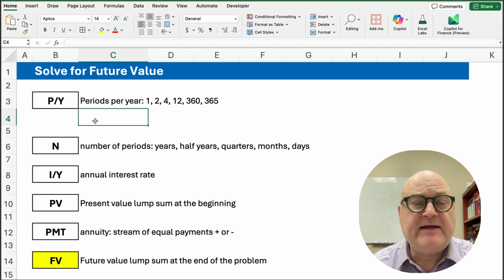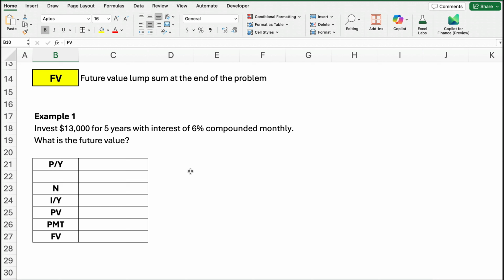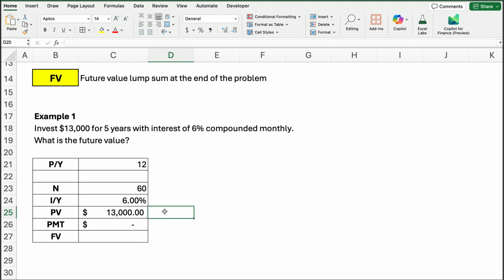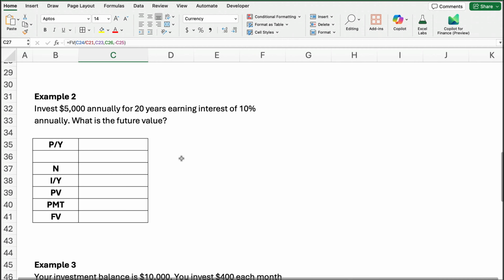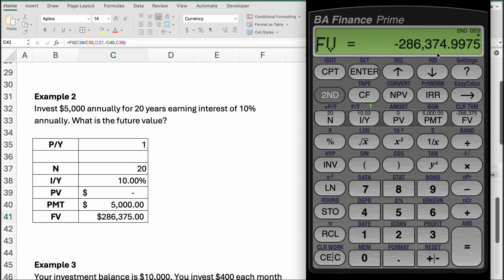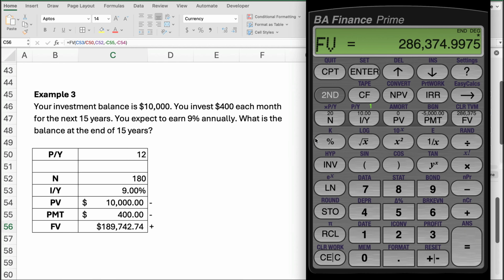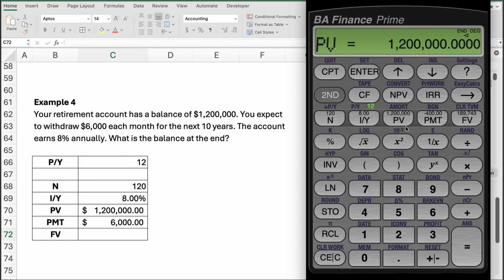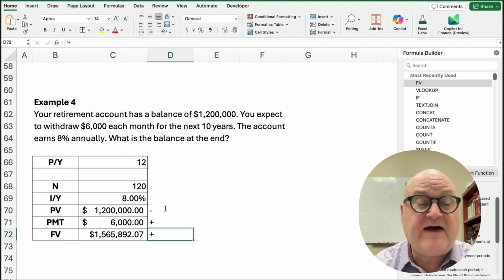Calculate Future Value Faster with BA II Plus | Real Examples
💰 Want to learn how to invest for beginners? This video is a tutorial on using the BA II Plus financial calculator to solve for future value (FV). We'll cover the time value of money concepts and demonstrate how to input values and interpret results using practical scenarios. Learn how to calculate future value with this comprehensive video tutorial.

Calculate future value FV on the BA II Plus financial calculator.

SEE ALSO

ACCOUNTING BASICS

EXCEL BASICS

FINANCE BASICS

INTERMEDIATE ACCOUNTING

MY GEAR

11/23/2025